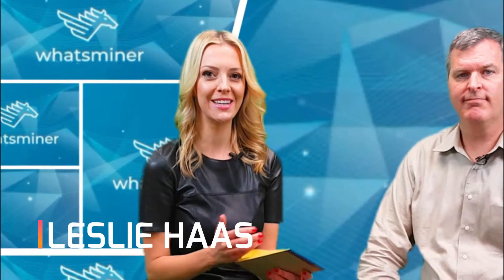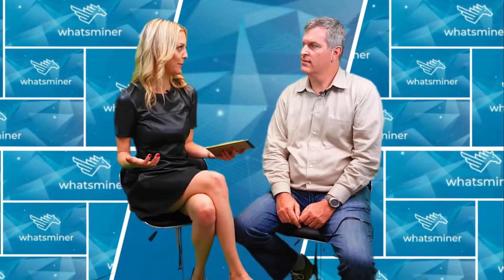What is a Terahash in Bitcoin MIning?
Leslie Haas interviews David Pence of Whatsminer MicroBT to find out more about the terahash, a term used in Bitcoin mining.